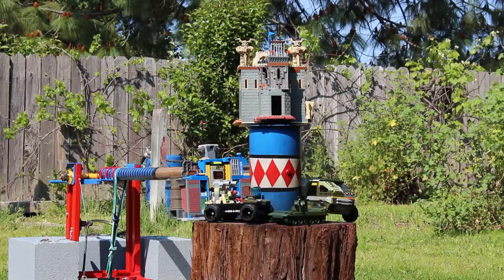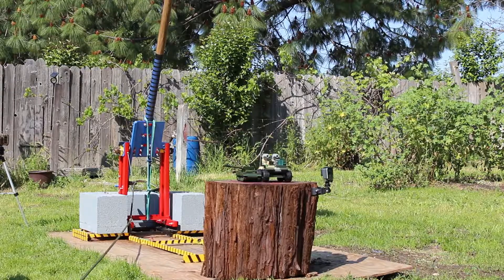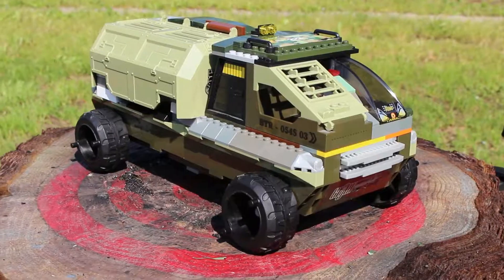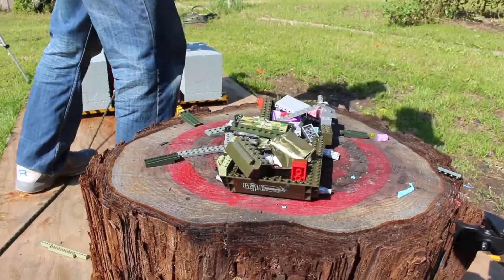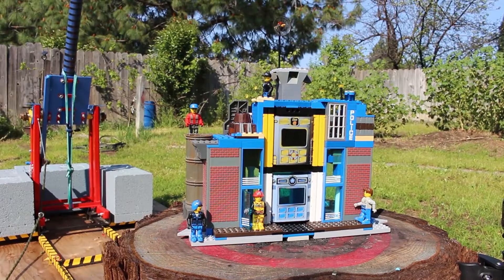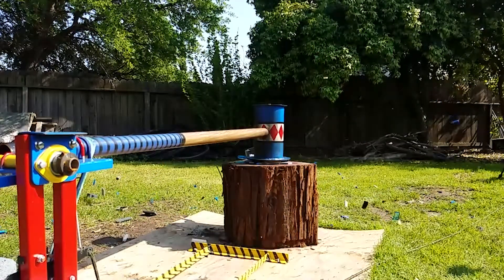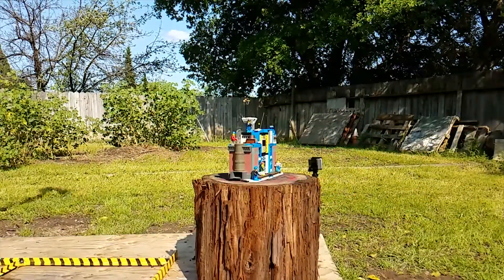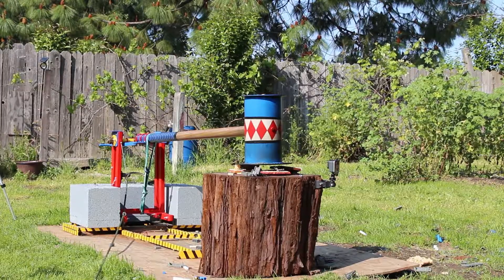Legos Vs The Hammer!!! | Smash #24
The Hammer Channel a SMASHING place to be. We have a new Smash every week. Got something that needs smashing, we can smash it!
Like that gift you got for that special occasion you never wanted or an old toy you want to get rid of, whatever it is we can smash it in a epic way.

Send it to us at;